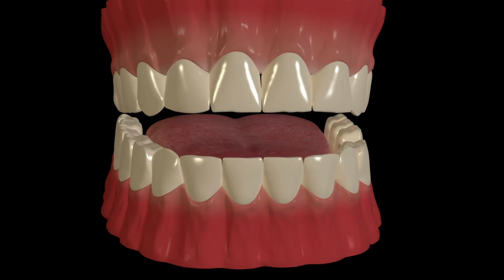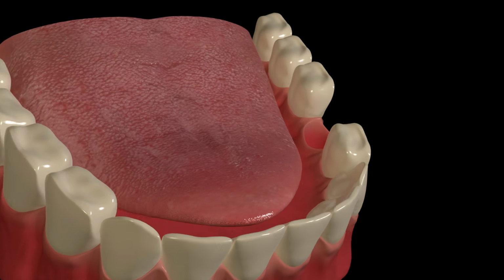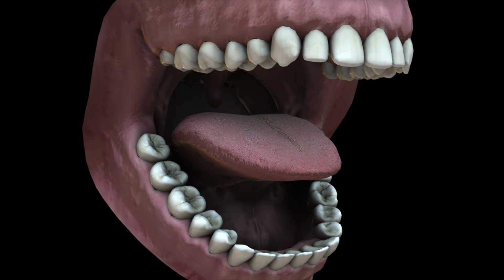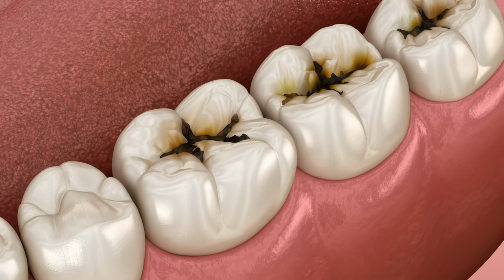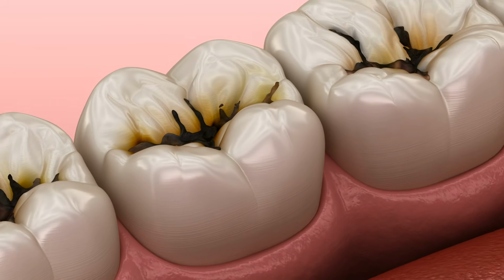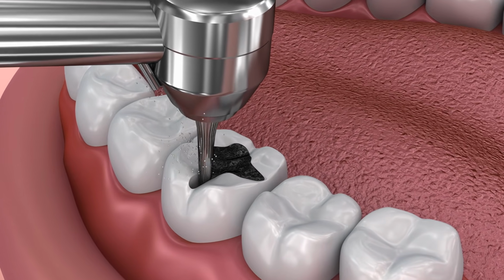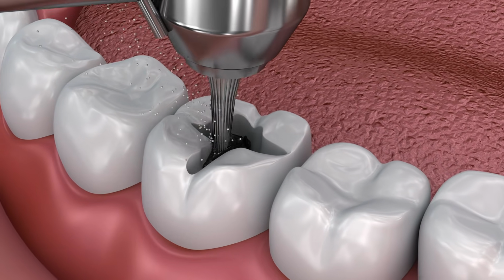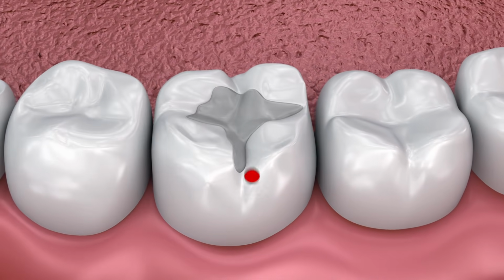Cavity Filling Animation | DentalVision3D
Are you curious about how dentists fix a tooth? 🦷 In this professional cavity filling animation, we explore the entire cavity filling procedure animation from start to finish. 🧬✨

Watching a dental cavity filling animation is the best way to understand how a cavity filling dentist performs cavity filling removal to save your natural smile. 🏥🔬 We also discuss why you should never attempt a cavity filling at home and why a white tooth filling is the best choice for both aesthetics and durability. 💎

Many find this tooth cavity filling animation incredibly satisfying, almost like a cavity filling asmr experience.

In this video, you will see: ✅ Decay Removal: The precise step of cavity filling removal. 🛠️ ✅ Material Science: Why we use a white tooth filling. 🦷 ✅ Clinical Steps: A complete cavity filling procedure animation. 📺 ✅ ASMR Elements: The satisfying visuals of a cavity filling. 🌊

Ever wondered why some dental issues persist despite diligent oral hygiene? This video dives into the subtle, often overlooked factors contributing to common dental health problems. We aim to provide clear patient education, helping you better understand your oral health and the importance of preventive dentistry for lasting dental care. 🦷✨ This dental animation explains how a tooth cavity forms, the process of cavity filling, and how to maintain overall dental health. Stay proactive with these dental care tips to protect your tooth enamel!